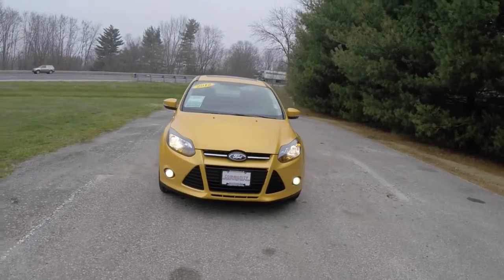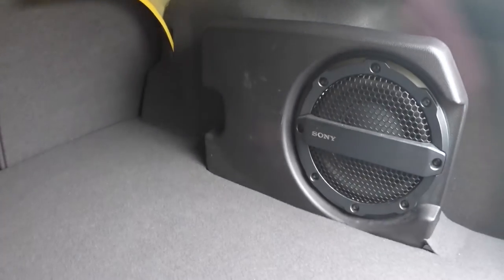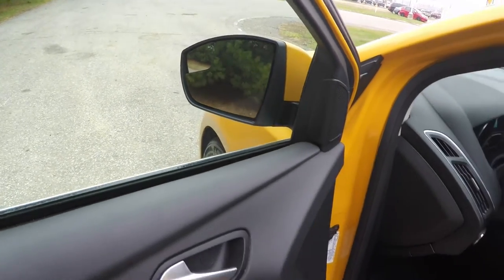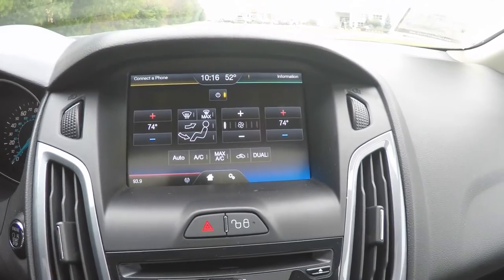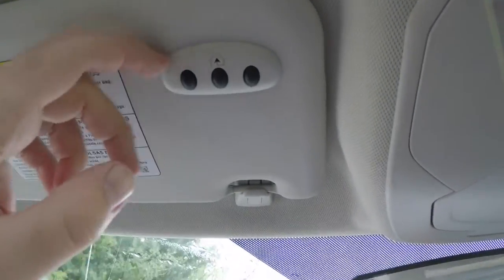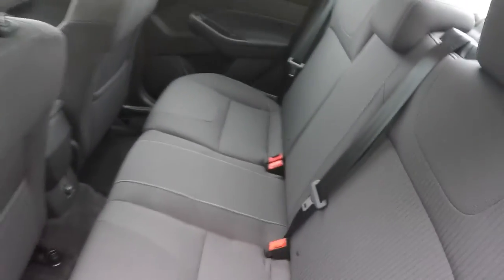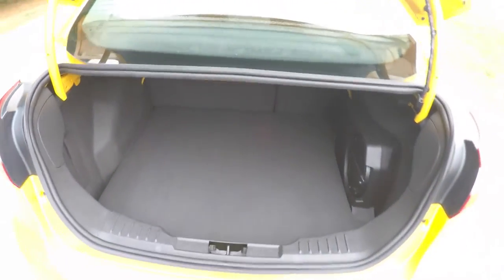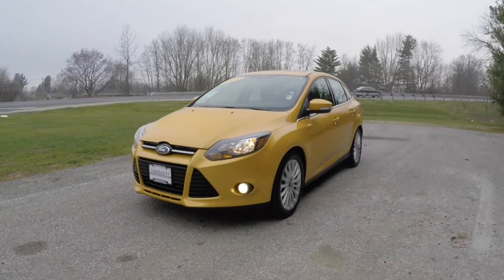2012 Ford Focus Titanium Flex Fuel|P10768